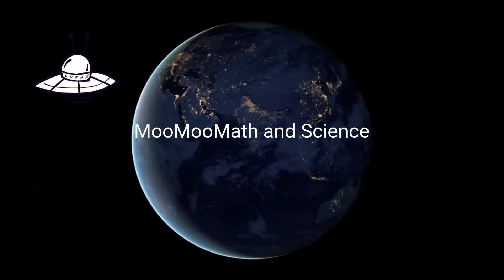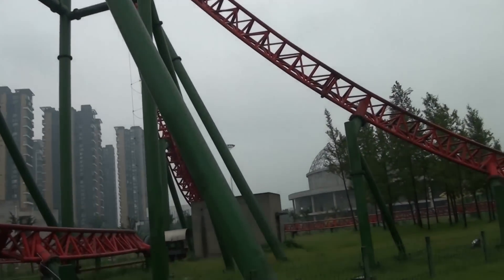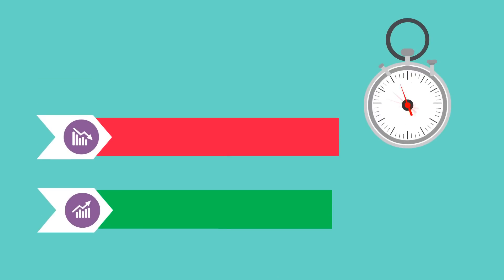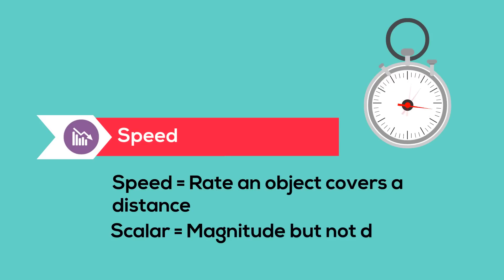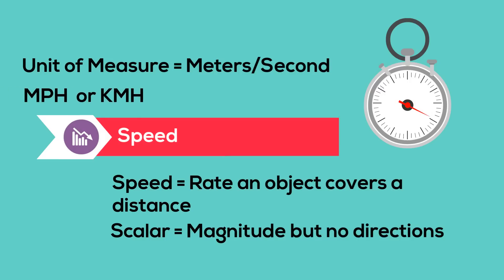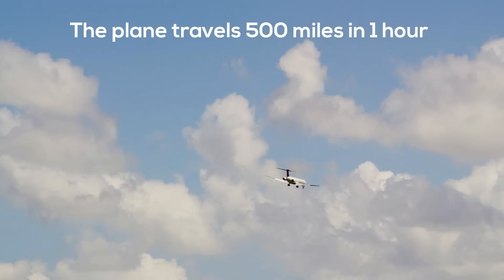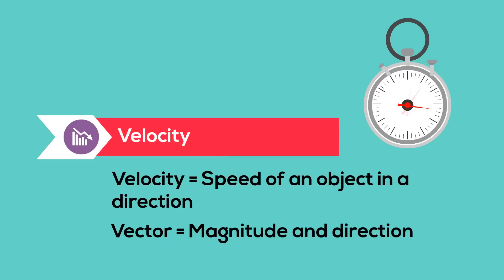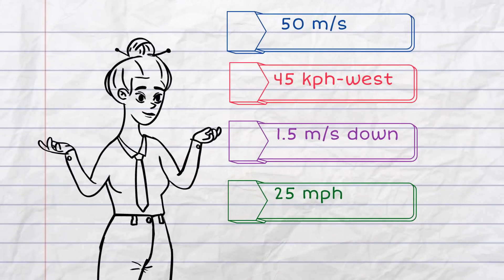What is speed and velocity in physics?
Speed and velocity are methods used to measure movement.
Speed is the measure of distance divided by time.
It is a scalar measurement because speed does not include direction.
Velocity is the measure of speed in a direction.
Velocity is a vector because it measures magnitude and direction.
The formula for speed and velocity equals distance divided by time.